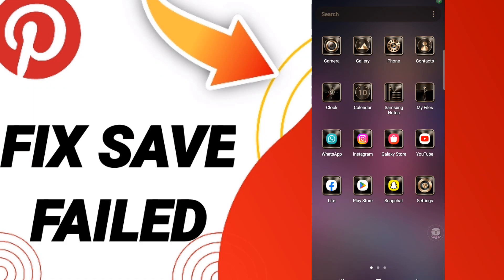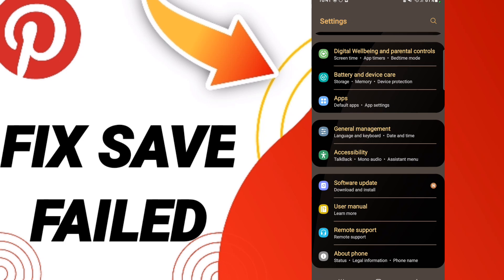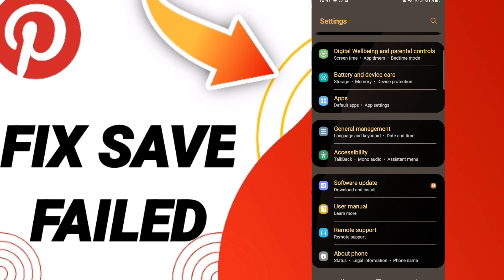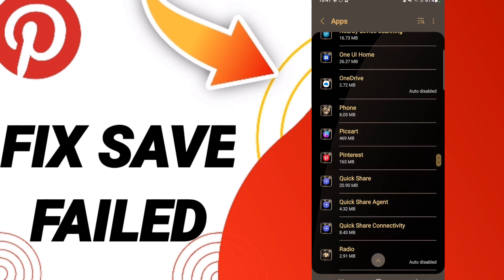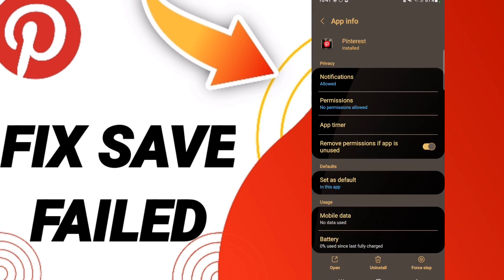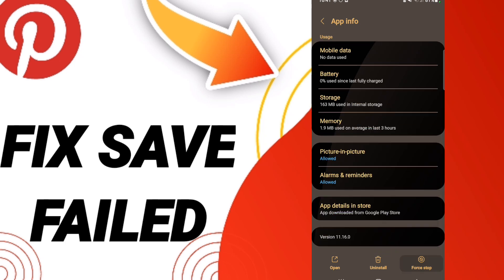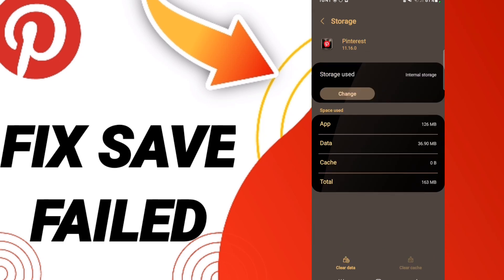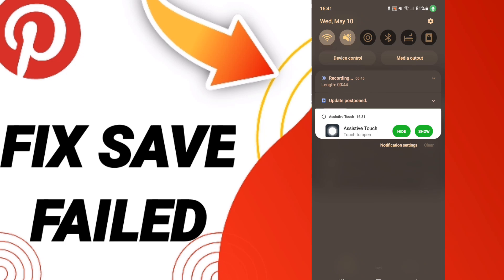How To Fix Save Failed On Pinterest App